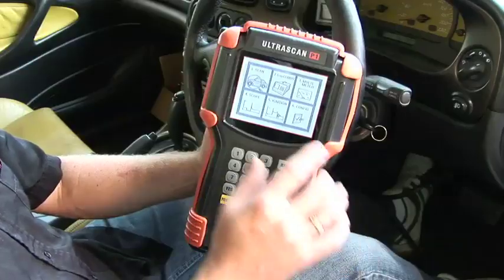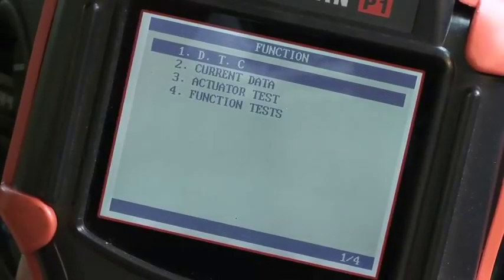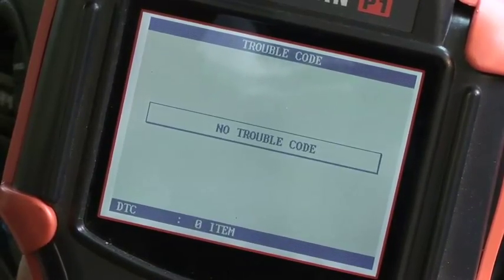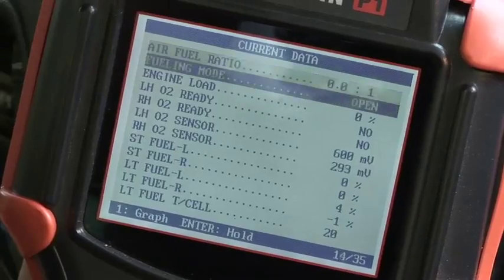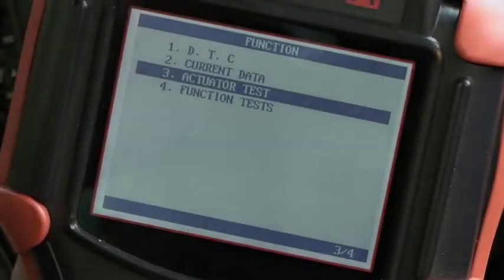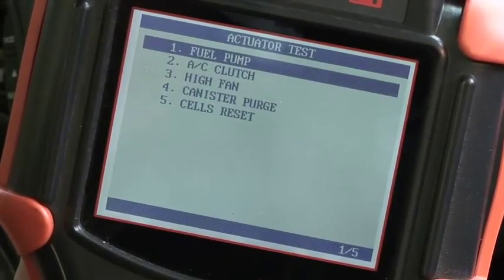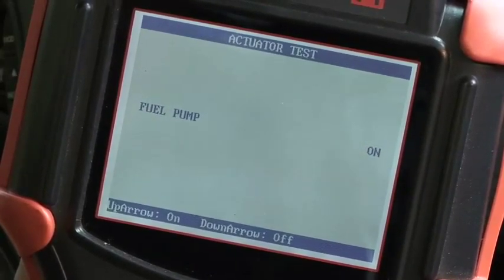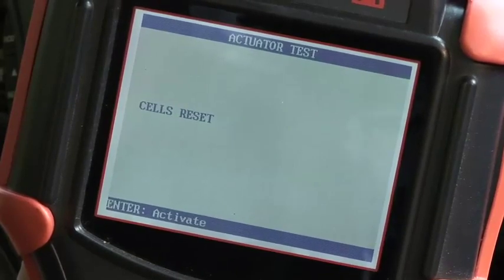تشخيص اعطال السيارات فحص برمجة Multiscan Ultrascan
جهاز تشخيص الاعطال كمبيوتر فحص برمجة تكويد اعطال السيارات